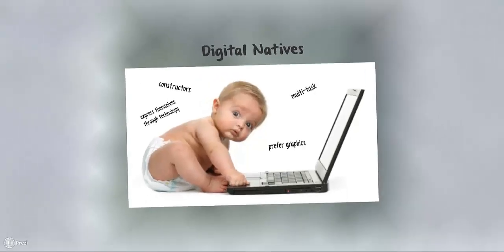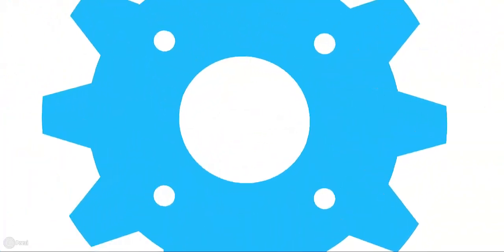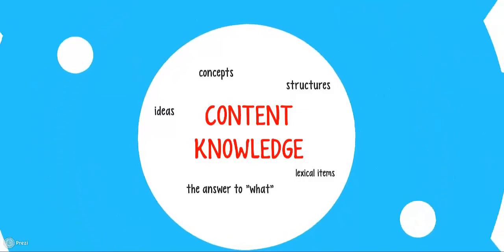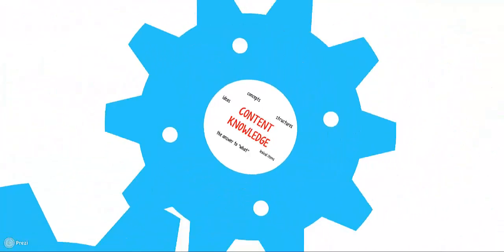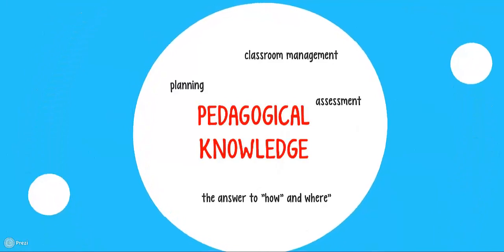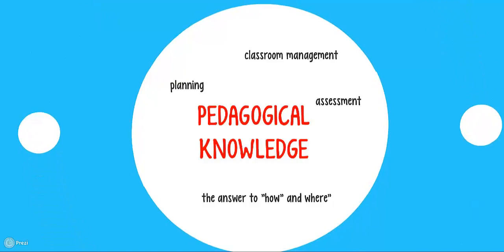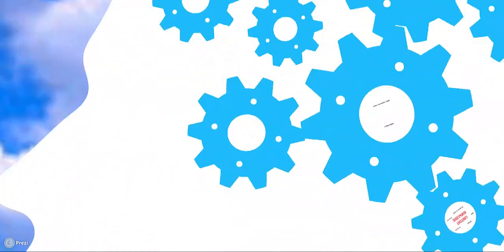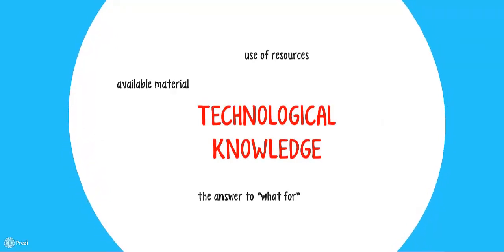Curso Online and Offline Resources to Develop Productive Skills in English Prof. Di Marco C.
Curso Online and Offline Resources to Develop Productive Skills in English.